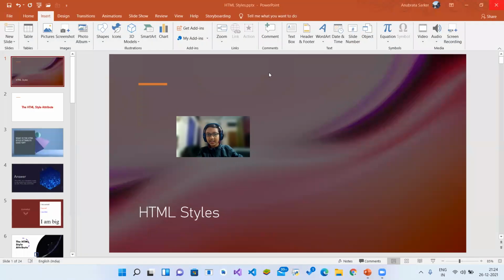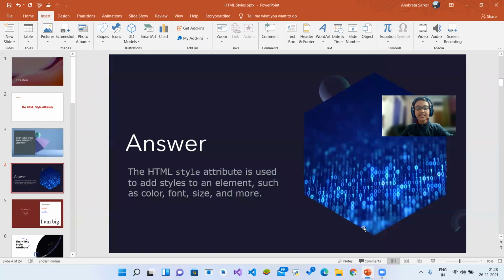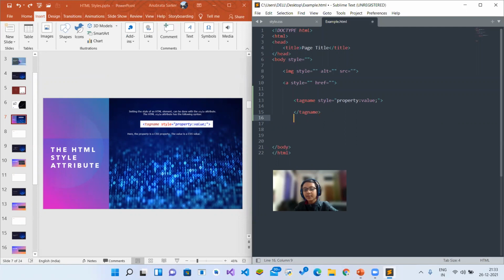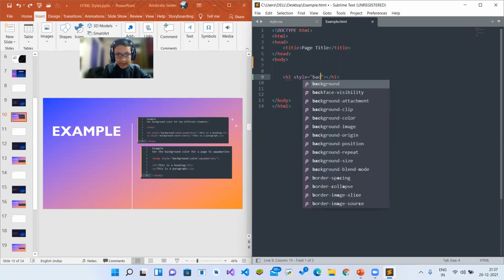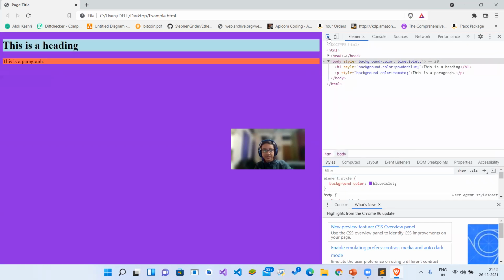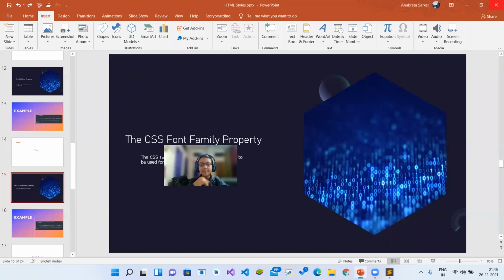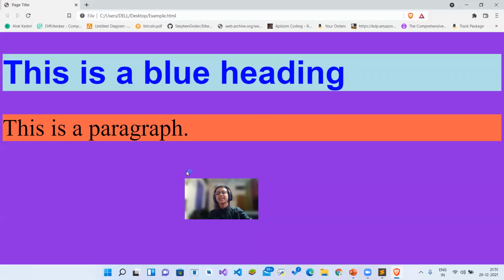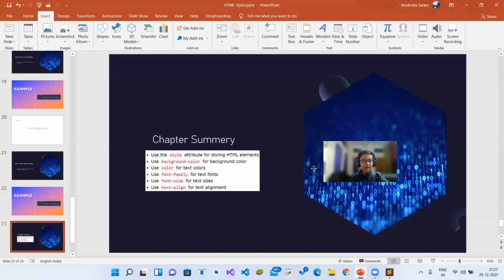html tutorial for beginners - Styling in HTML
Dear Friends,
You are welcome to my recent video.
In this video, we are gonna learn about styling
in HTML. Today, we will learn pre-CSS and in our next class, we will discuss CSS in detail.
Watch this video and learn about the style attribute.
Best Of Luck Ahead!

HTML
html
Learn everything about pre-CSS and how to design your websites.